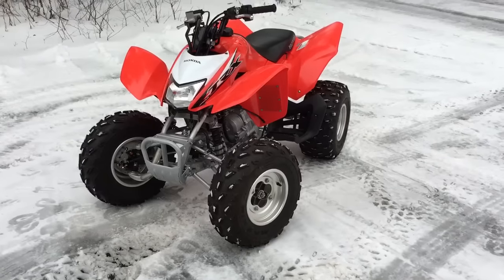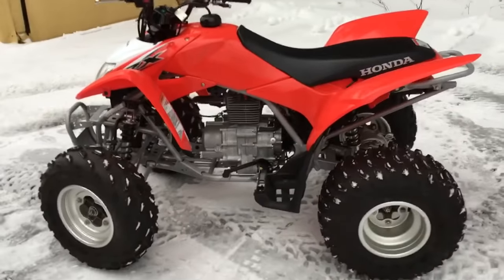How To Use The Honda TRX 250X SportClutch - What does It Do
This video will explain what the Honda TRX 250X, 250 EX SportClutch does and how to use it. This video will help to answer what does the Honda SportClutch do; do I need to know how to use a manual clutch to ride the 250X, or is it an automatic. We answer these questions in this video for you.